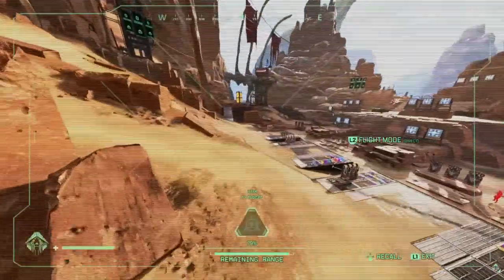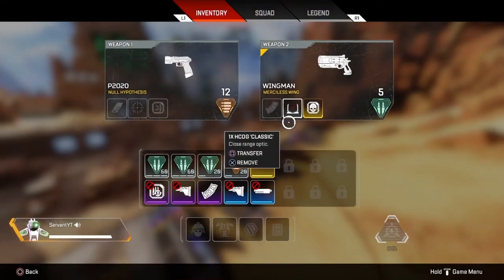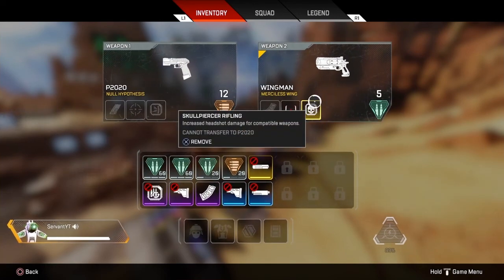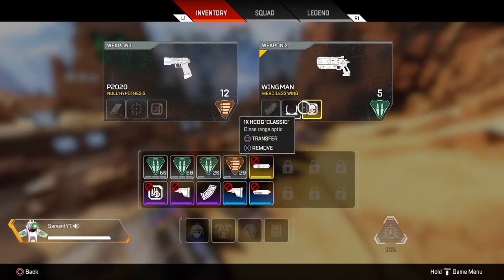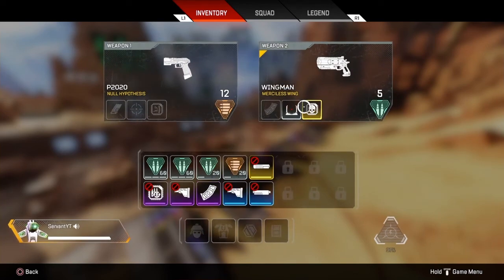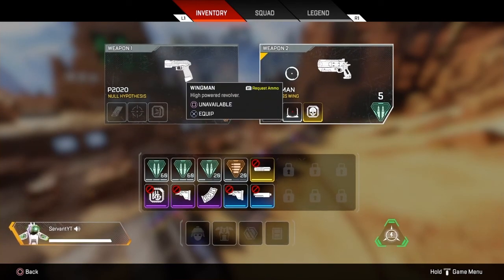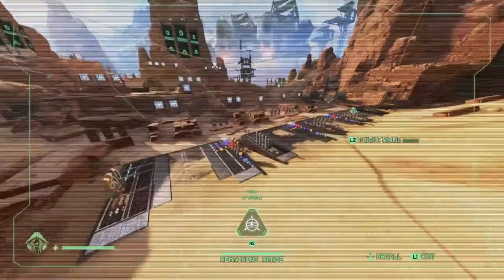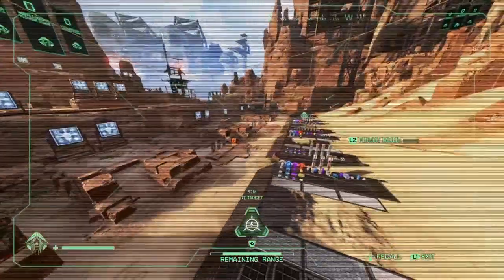NEW Crypto BUG - Funny - Apex Legends